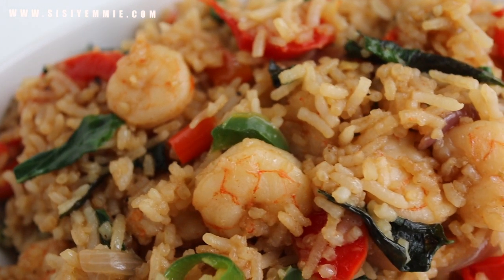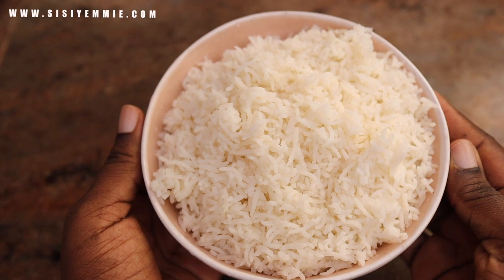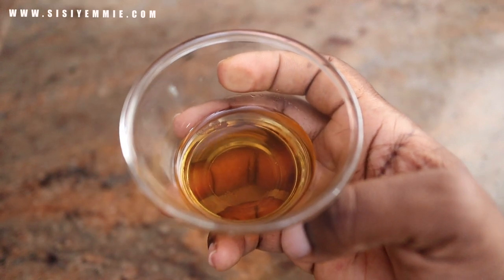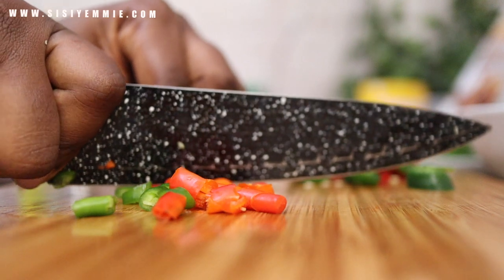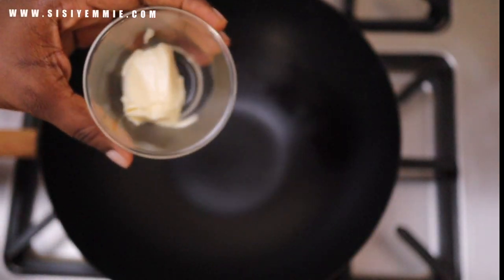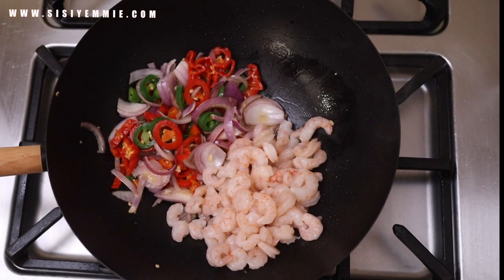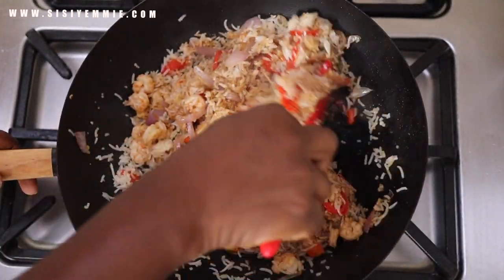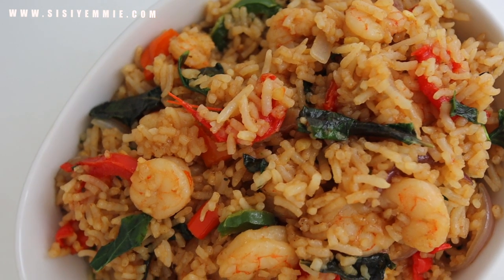Spicy BASIL SHRIMP FRIED RICE in ONLY 10 Minutes! SISI YEMMIE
What can you cook in a hurry? This delicious very Spicy Basil Fried Rice! Turn left overs into gourmet!

INGREDIENTS
Basmati Rice
Basil
Olive Oil
Butter
Garlic
Shrimps
Scotch Bonnet
Chilli
Jalepeno
Onions
Soy Sauce
Oyster Sauce
Fish Sauce

Philippians 4:6-7